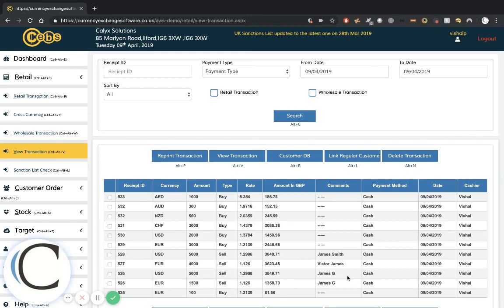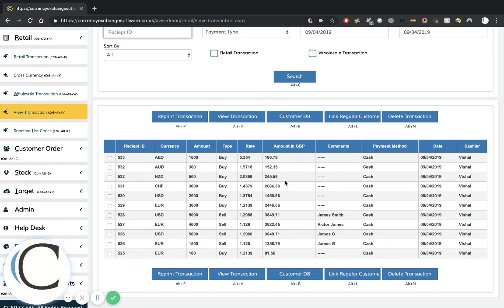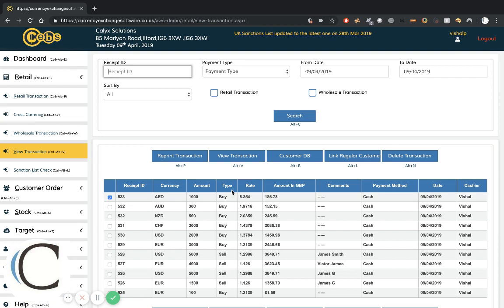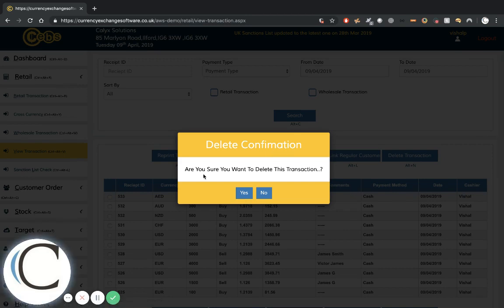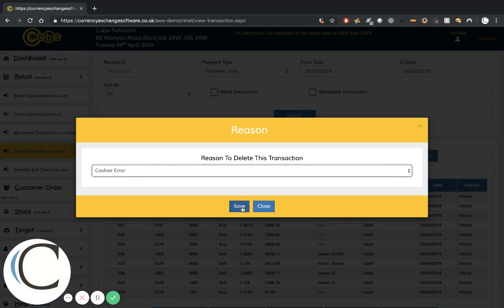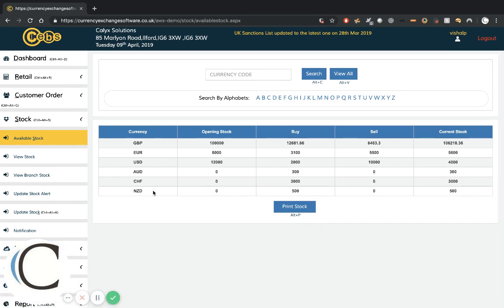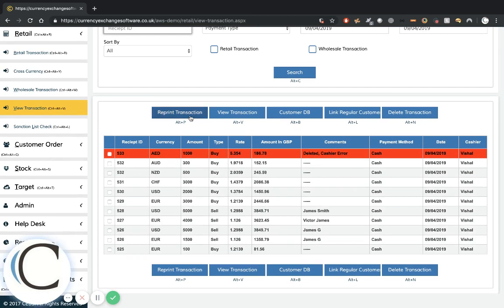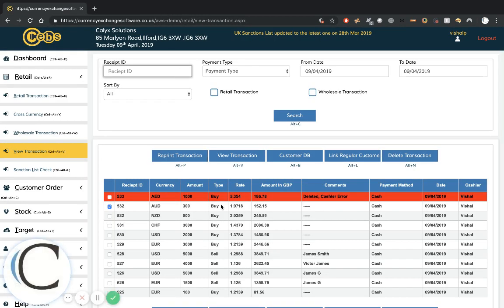Currency Exchange Software - View and Manage Recent Transactions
This video is a quick demo of how recent transactions can be managed in Currency Exchange Software. You may be able to delete the transaction, reprint receipt for the customer and perform other activities.
There are many other functionalities which our Money Exchange Software can perform.
Foreign Exchange Currency System is London based product, used worldwide.